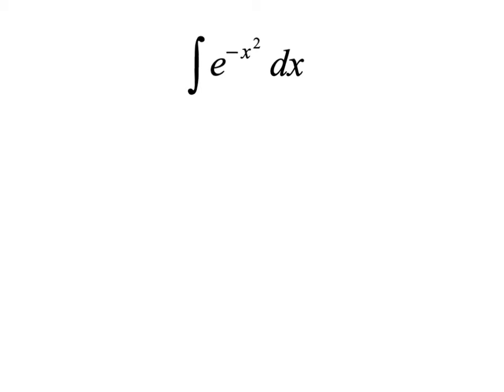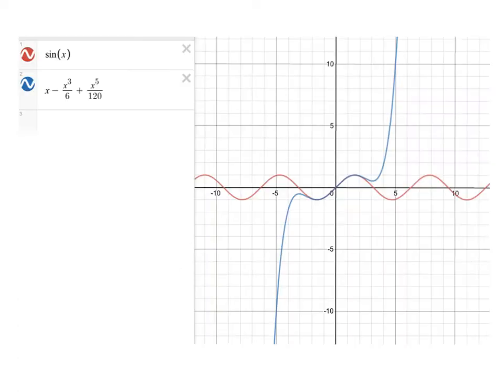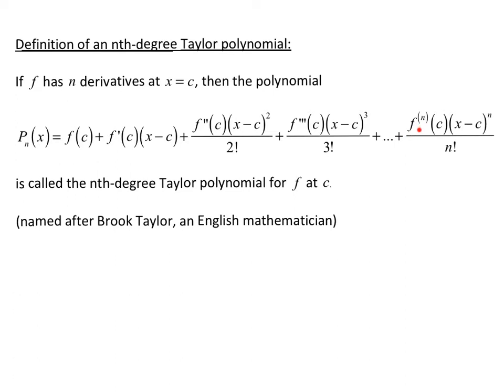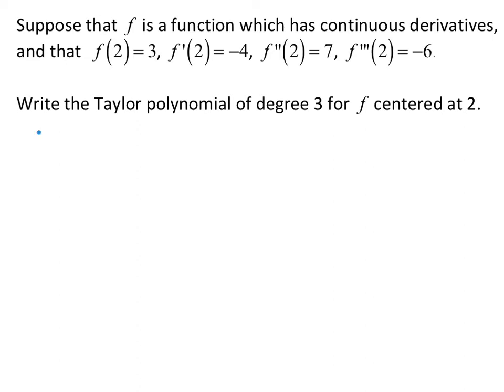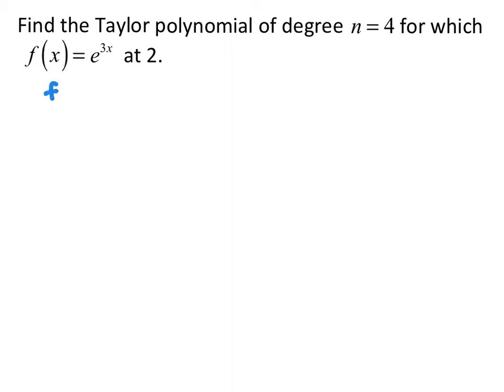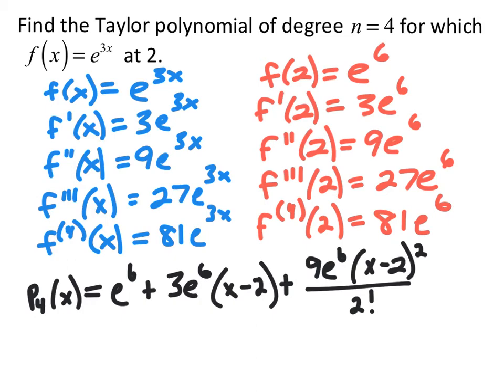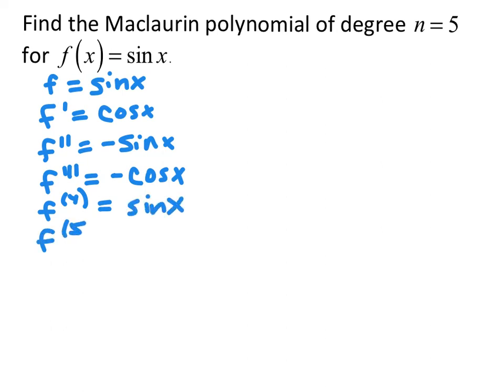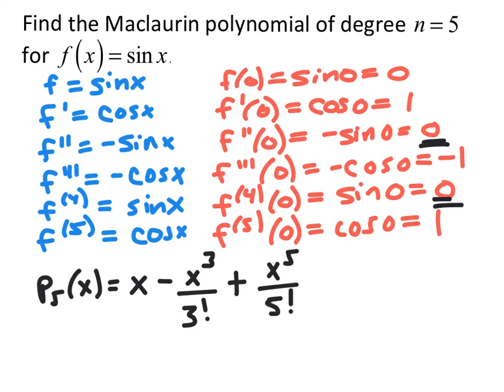Introduction to Taylor Polynomials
Introduction to Taylor and Maclaurin polynomials.